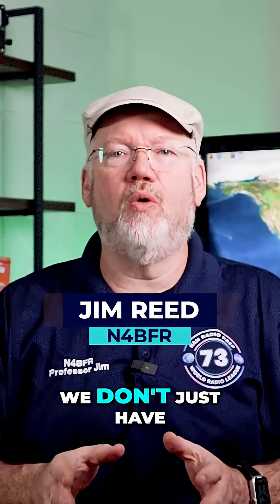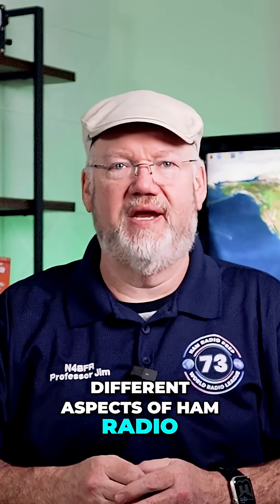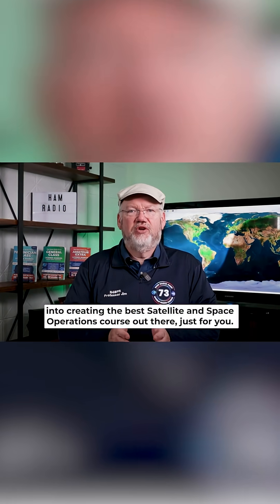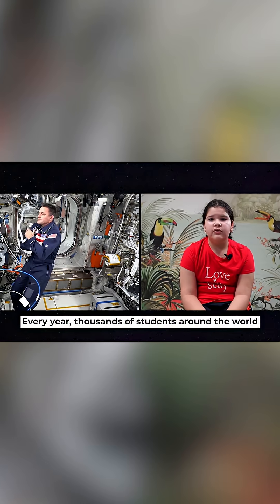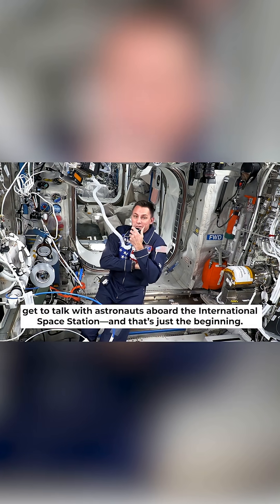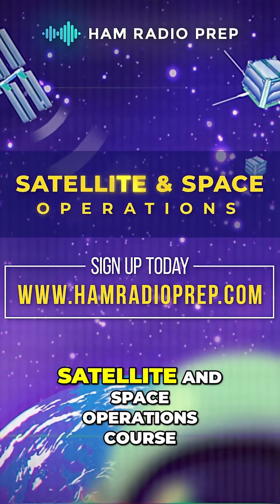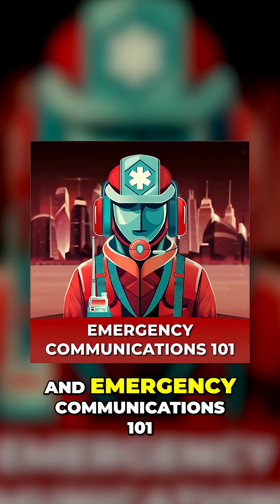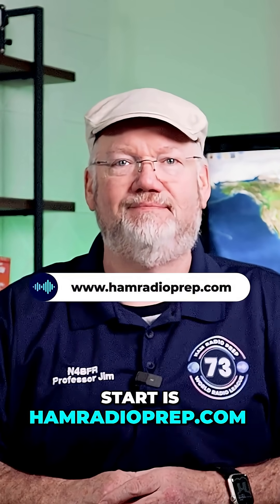Explore Satellite & Space Operations NOW!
Unlock the secrets of ham radio! From getting licensed to mastering satellite operations, discover the ultimate learning experience. Take a ‘sneak peek’ into space comms & explore courses like Ham Radio Basics & Emergency Comms 101! to learn more.